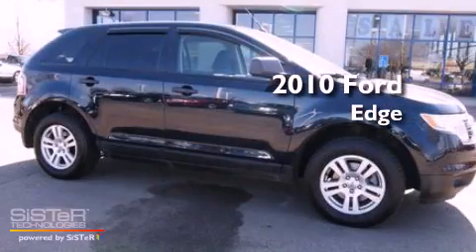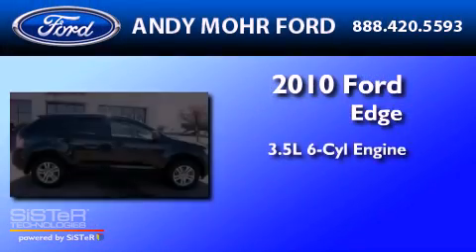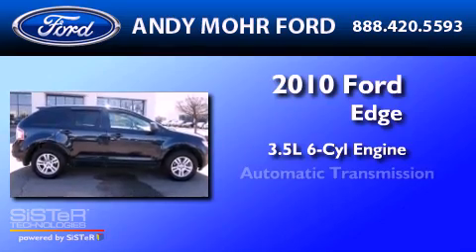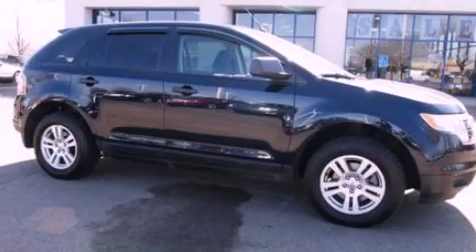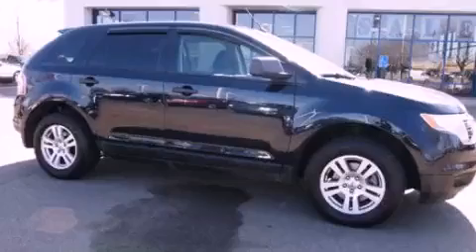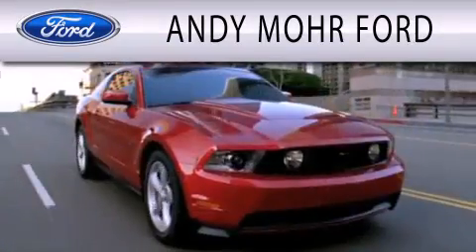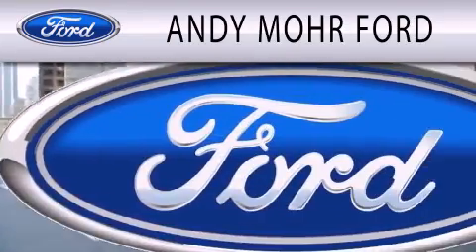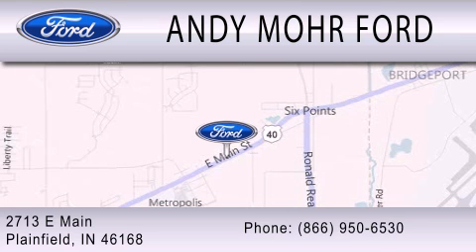2010 Ford Edge Plainfield IN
Year : 2010
 Make : Ford
 Model : Edge
 Engine : 3.5L V6 24V MPFI DOHC
 Trans . : 6-SPEED AUTOMATIC
 Exterior : DARK BLUE
 Miles : 66,458
 Interior : CHARCOAL BLACK
 Stock : P6839